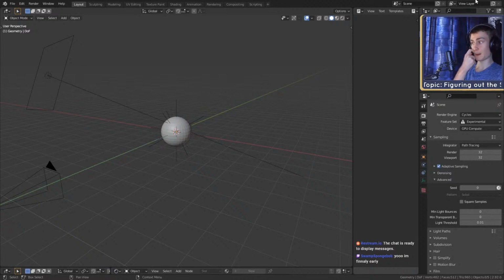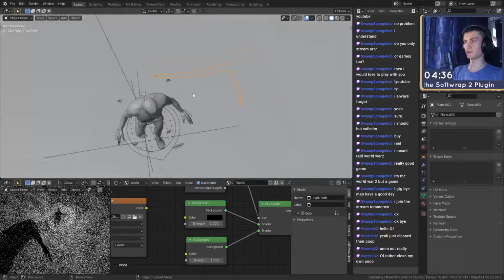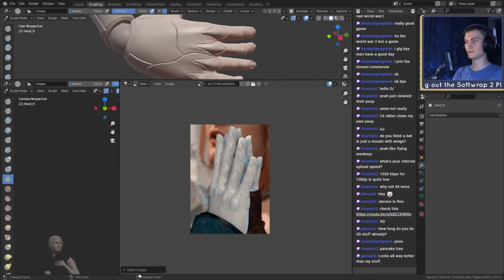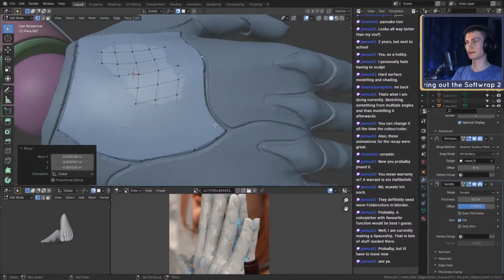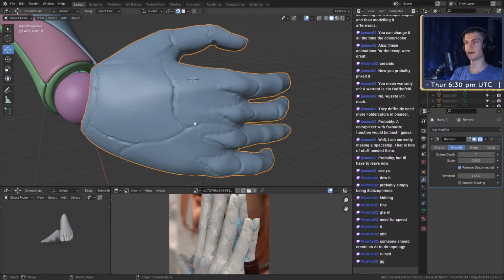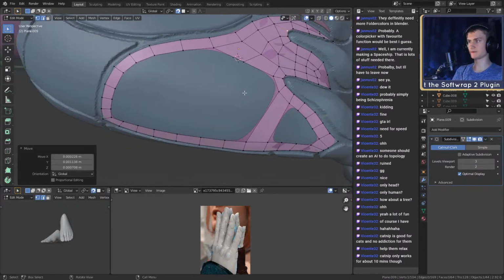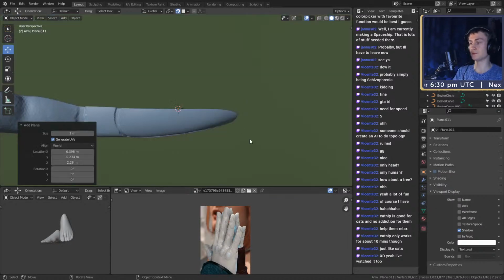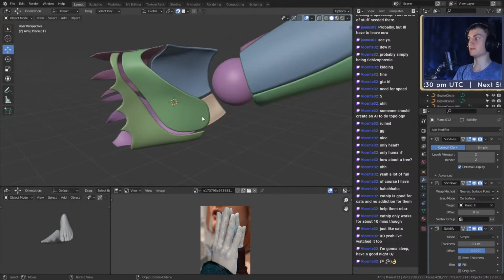Retopologizing a hard surface sculpt in Blender 3D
Today we'll use the hard surface sculpt of our mechanical hand and turn it into geometry usable for texturing and a overall better performance in the program.